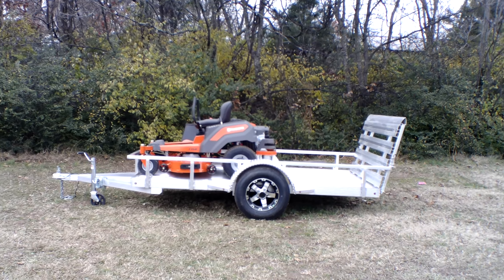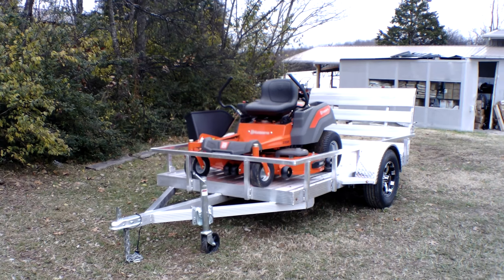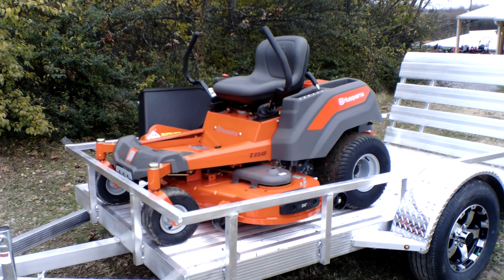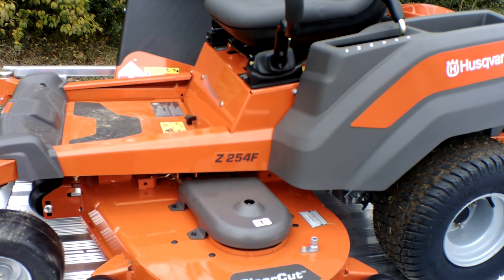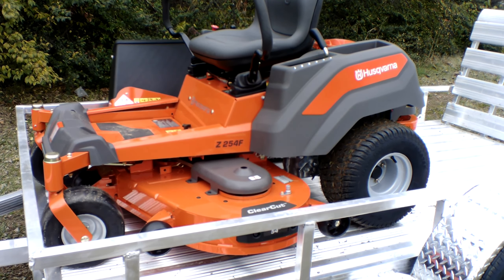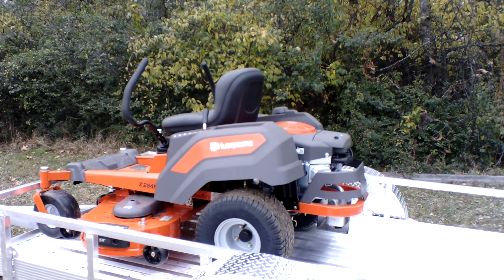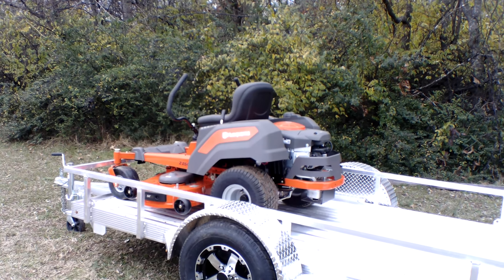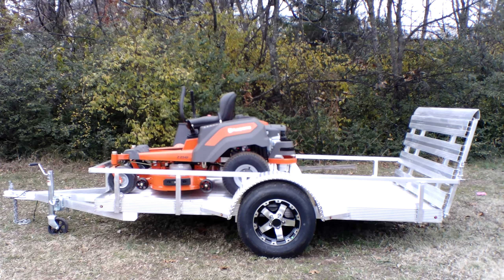Husqvarna Z254F Mower 24HP Briggs 5x10 Aluminum Trailer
This Package Includes:
(1) Husqvarna Z254F mower with a 24 Briggs & Stratton engine
(1) 5 X 10 Aluminum Utility Trailer
Husqvarna Z254F Zero Turn Lawn Mower
Engine:
24hp Briggs & Stratton Endurance Engine
3.5 gallon capacity fuel tank
Drive System:
Hydrostatic Transmission
Hydro-Gear EZT
6.5 mph forward
Cutting Deck:
54" Fully Fabricated ClearCut
10 Gauge Steel
6 cutting positions
3 blades
5' x 10' Aluminum Utility Trailer
All Aluminum 5' x 10' Design
No need to worry about wood to rot or rust!
DOT lighting meets trailer standards
Enclosed LED lighting
6 Ply, C-Rated, Tires with 14" wheels
Tires come with Road Hazard Warranty
36” Gate with lawn mower edge for easy loading and unloading
4” 3500 lb Drop Axle with greaseable hubs
1500 lb jack with 8” wheel that can be positioned out of the way when necessary
2 year manufacturer warranty on material and workmanship
Frame is made of aluminum extrusions
All wires are enclosed and neatly grouped together
Design only available at SLE